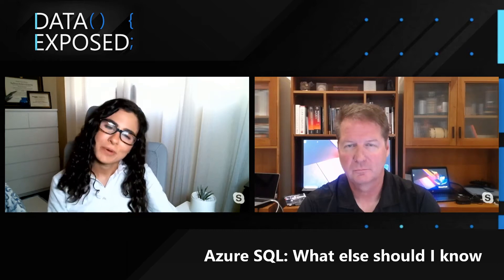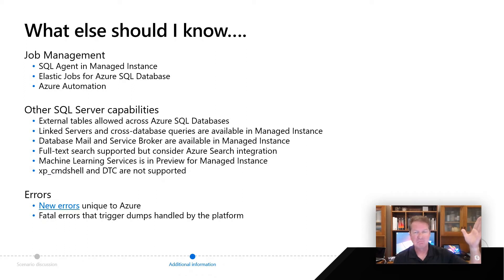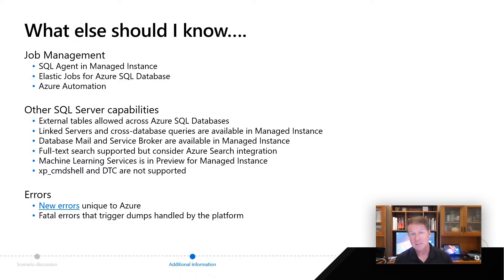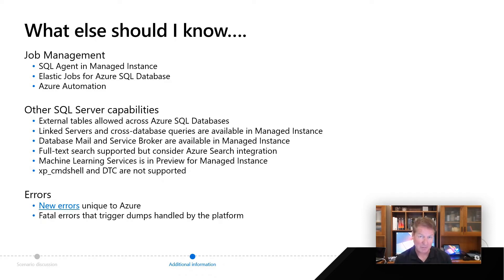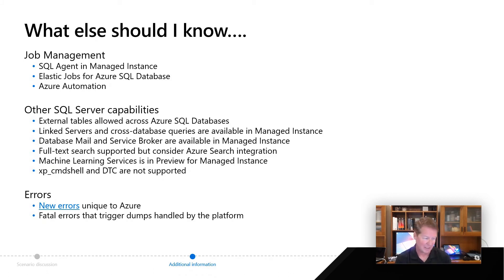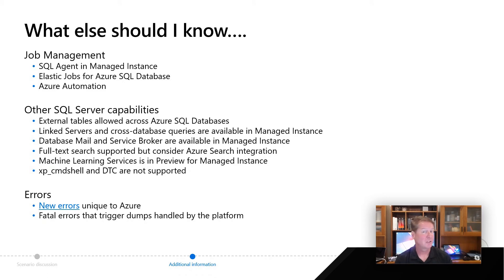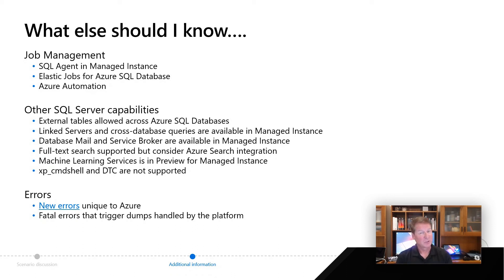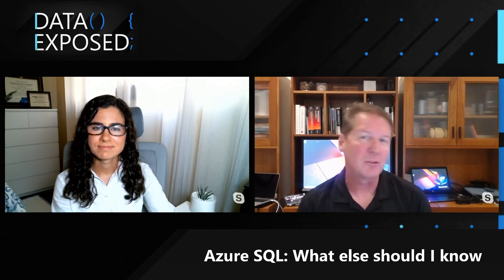Azure SQL: What Else Should I Know | Azure SQL for beginners (Ep. 59)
In this video, learn about some other Azure SQL topics that you should know about.  For the full Azure SQL Fundamentals learning path on Microsoft Learn,

0:00 Introduction
1:10 Job management
2:11 Other SQL Server capabilities
3:52 Errors

✔️ Additional Resources:
Troubleshooting connectivity issues and other errors with Azure SQL Database and Azure SQL Managed Instance